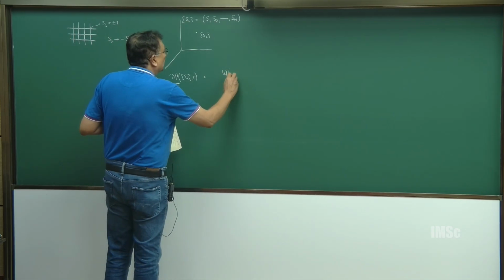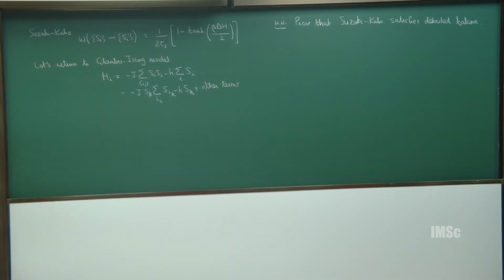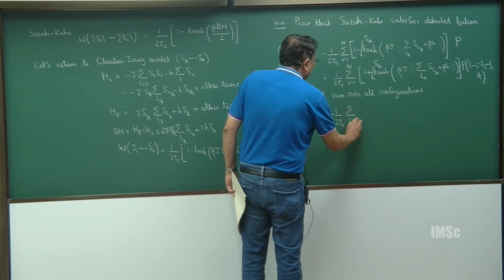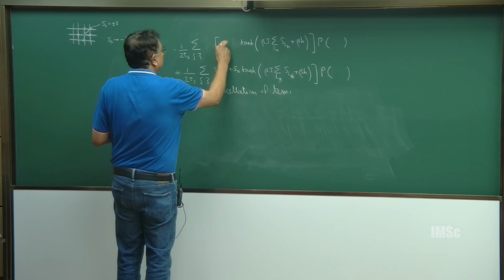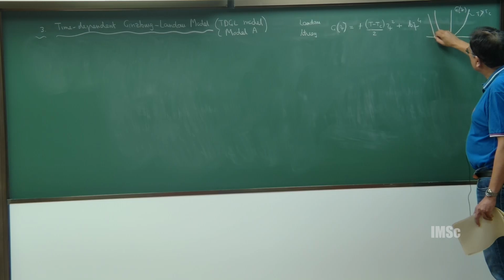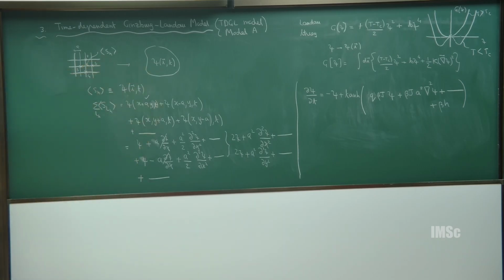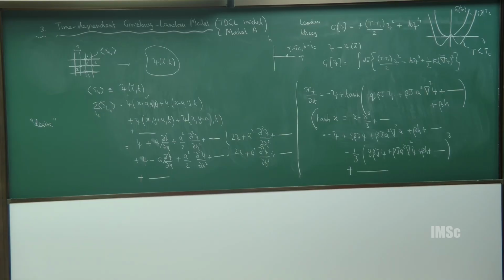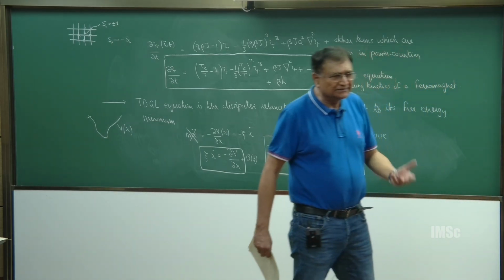Ginzburg Landau Theory